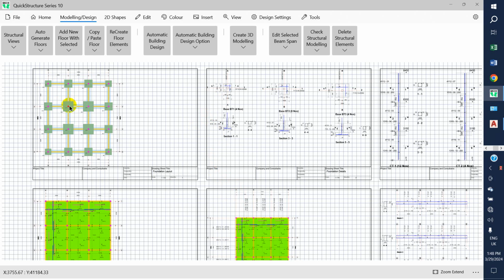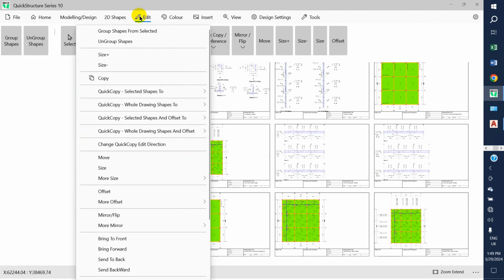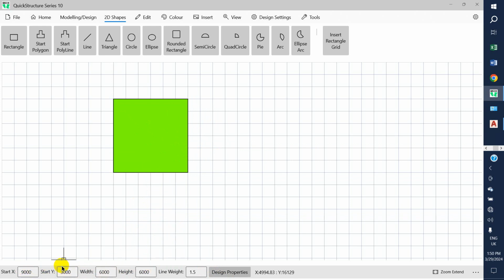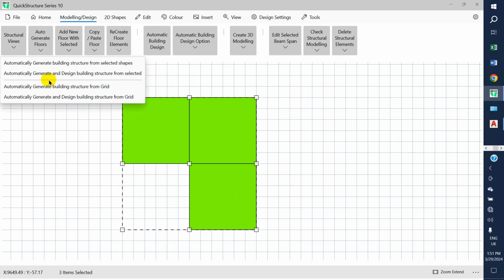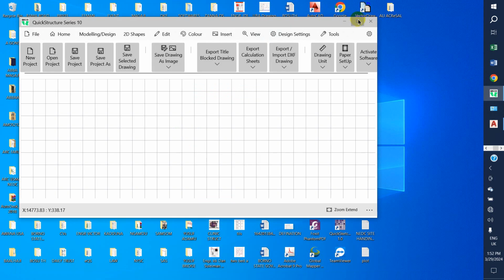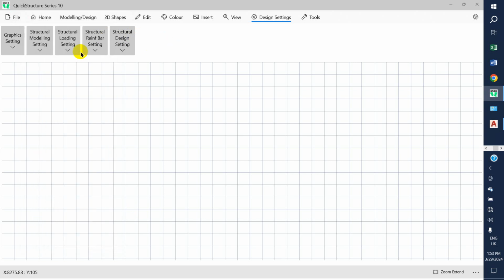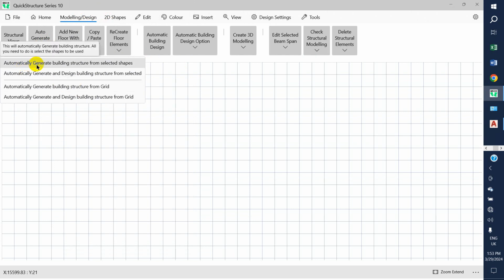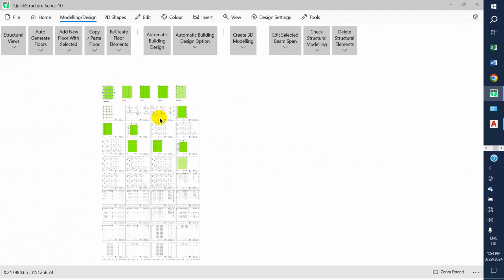Quickcivilseries 10 Overview